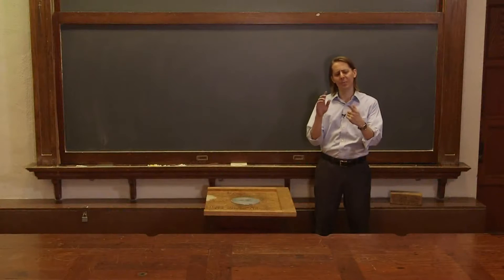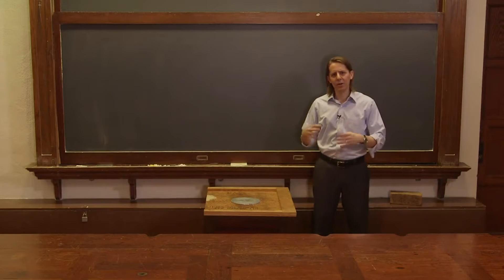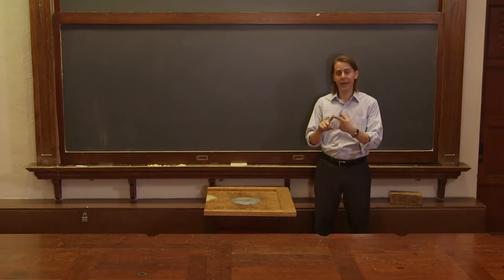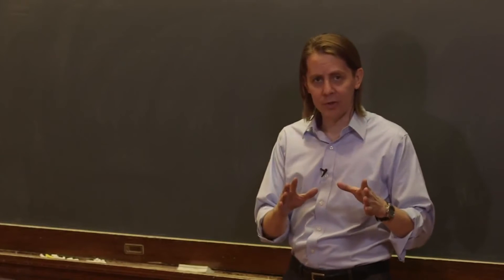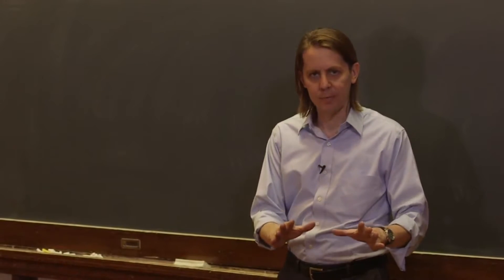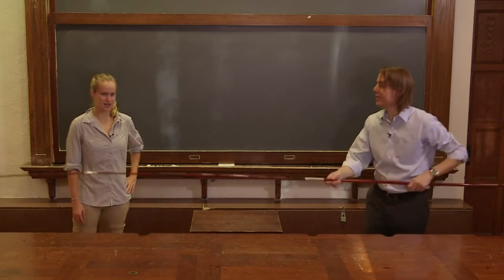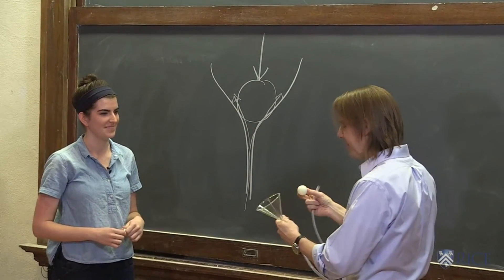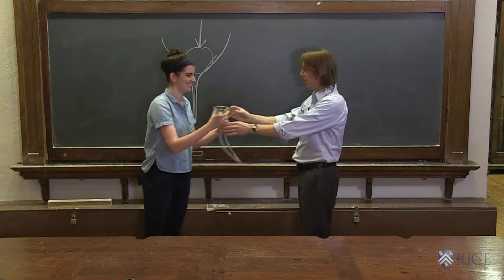PHYS102x Stupid Physics Tricks preview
The latest version of PHYS 102x Electricity & Magnetism will feature Stupid Physics Tricks!  Join us at edX, here is the signup